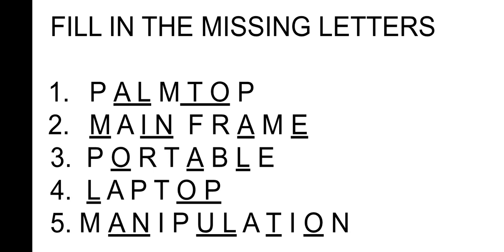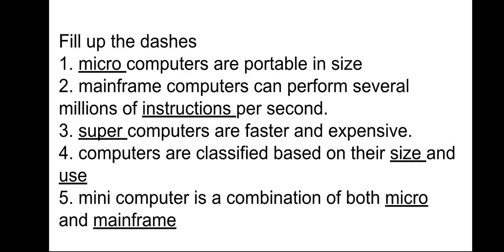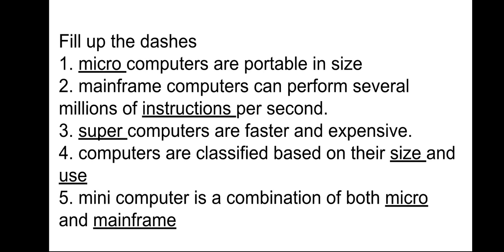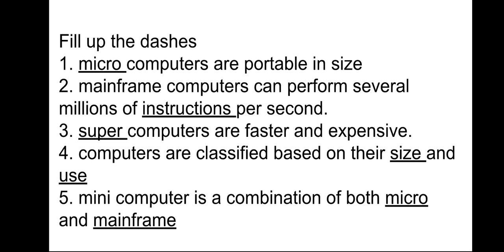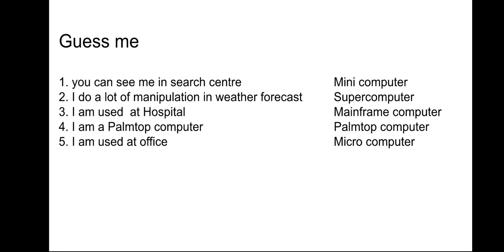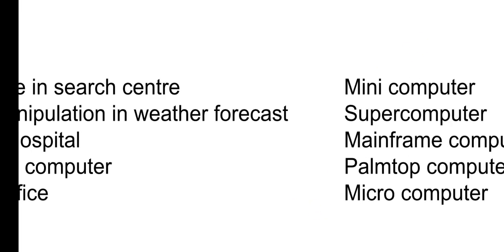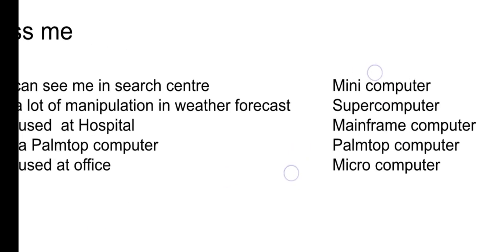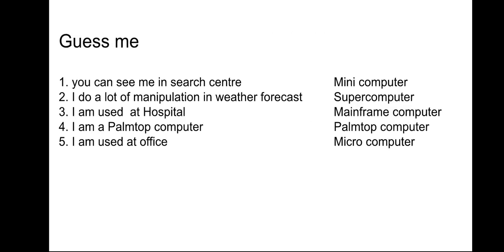Class 3/TNB/Computer Science/Session 5